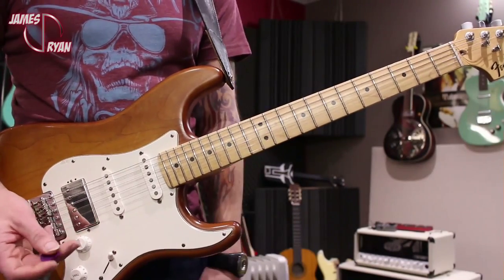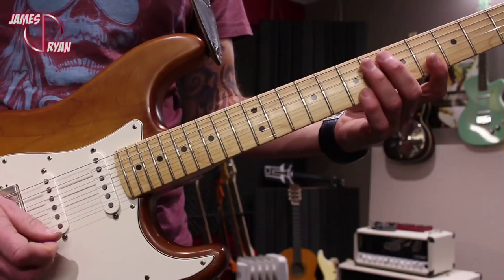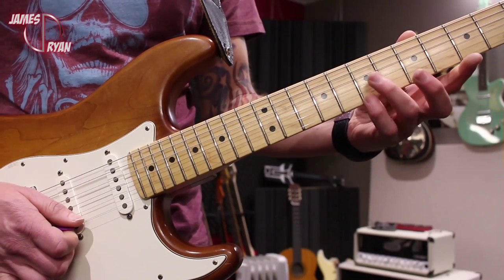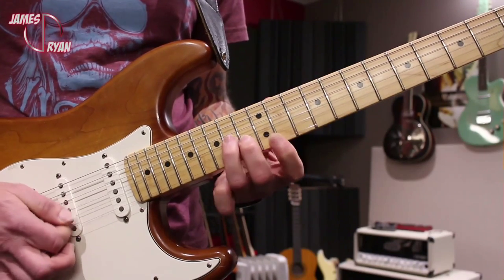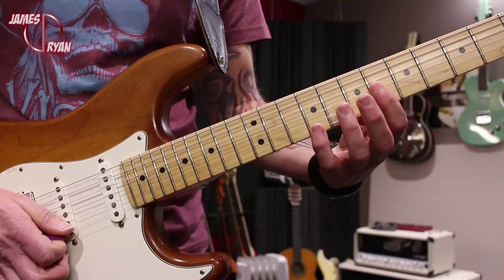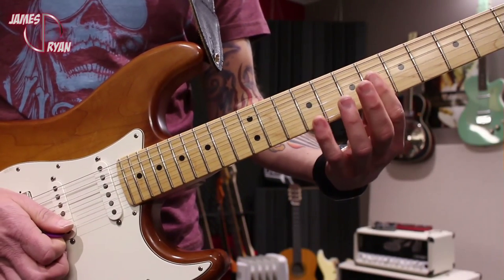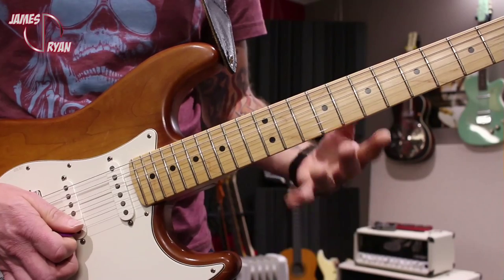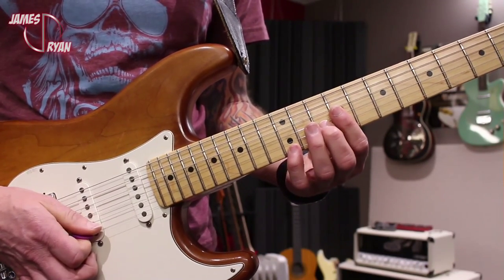Malmsteen Mondays-Liar sweep picking arpeggio sequence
A magnificent malarkey of Malmsteen.
AKA- a nice triplet sweep picking pattern